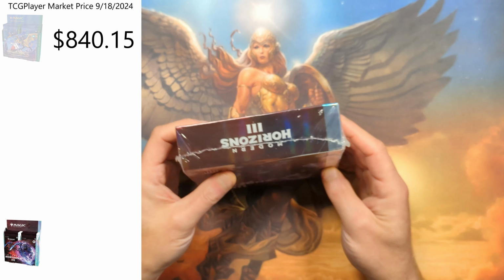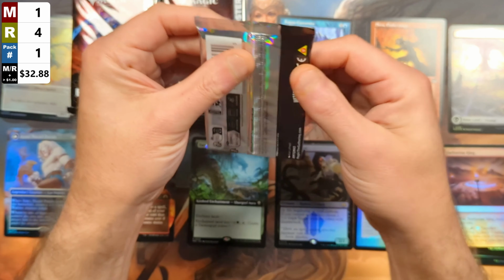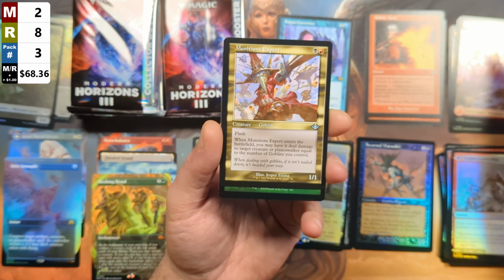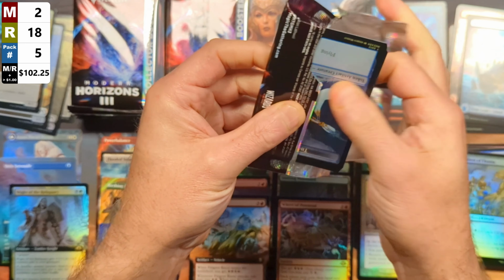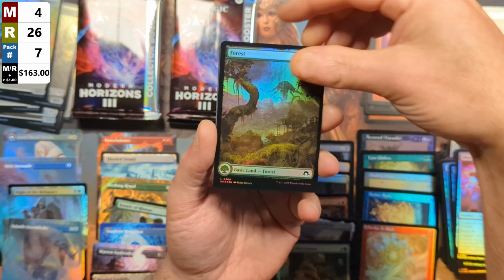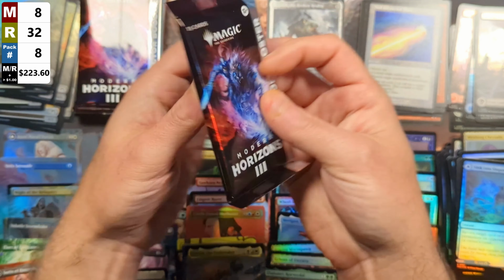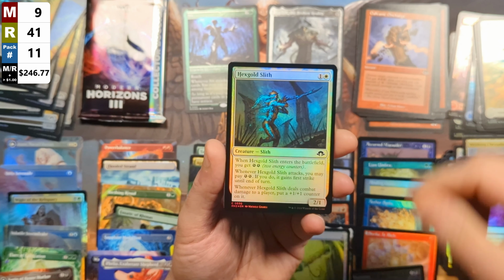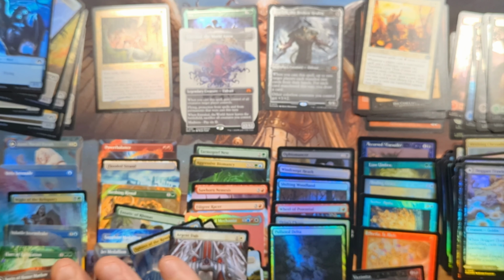Modern Horizons III - Collector Booster Box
Welcome to the thrilling world of Magic the Gathering! Prepare to journey through the multiverse with me as I crack open a Modern Horizons III Collector Booster Box.

Set Information:
Modern Horizons III
Released: 6/14/2024

🕒 Timestamps:
0:00 - Introduction to the "Modern Horizons III" box
0:56 - Pack #1
3:09 - Pack #2
5:02 - Pack #3
6:45 - Pack #4
8:12 - Pack #5
9:36 - Pack #6
10:52 - Pack #7
12:23 - Pack #8
13:52 - Pack #9
15:06 - Pack #10
16:25 - Pack #11
17:56 - Pack #12
19:19 - MTG Box Analysis

Code: GQ17NLCK9EBBBYJ4